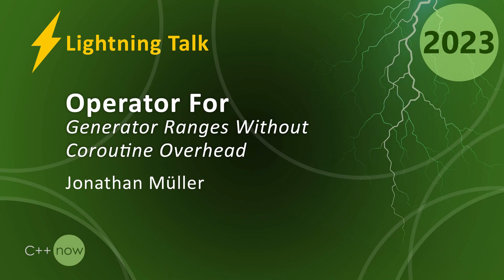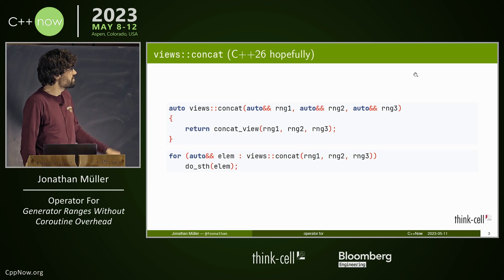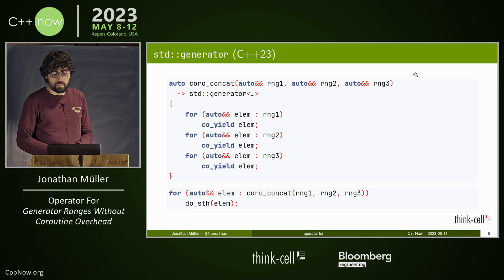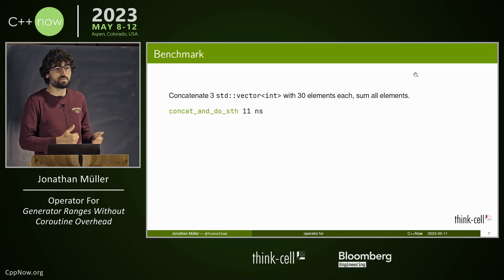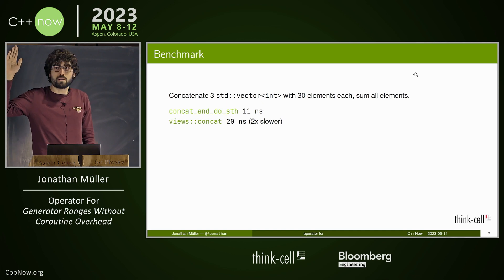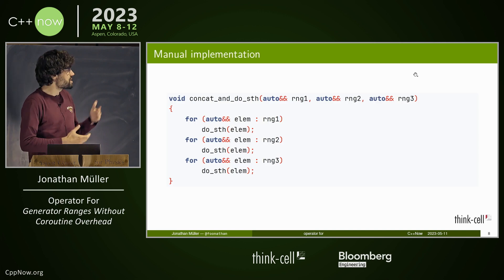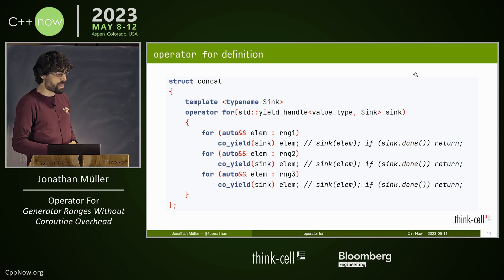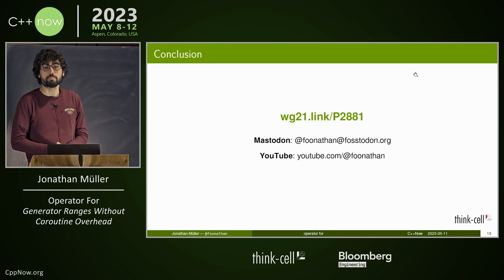Lightning Talk: operator for - C++ Generator Ranges Without Coroutine Overhead - Jonathan Müller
Lightning Talk: operator for - C++ Generator Ranges Without Coroutine Overhead - Jonathan Müller - CppNow 2023

If you want to support the range-based for loop for your type, you have to write an iterator for it. Depending on the complexity of the range, this can be really complicated, since you need to awkwardly model a state machine. Luckily, since C++23 we have std::generator, which gives us a way of using coroutines to specify the range - just write a loop and co_yield each value. However, coroutines have significant overhead, may introduce heap allocation, and are in general more difficult for the optimizer to reason about.

A much simpler solution is to write a function that takes a lambda, which is then invoked for each element. This is fast, but a bit awkward since you cannot use the range-based for loop. This talk discusses `operator for`, an upcoming C++ proposal that adds language support for this pattern.

Jonathan Müller

Jonathan is a library developer at think-cell. In his spare time, he works on various C++ open source libraries for memory allocation, cache-friendly containers, or parsing. He also blogs at foonathan.net and is a member of the C++ standardization committee.